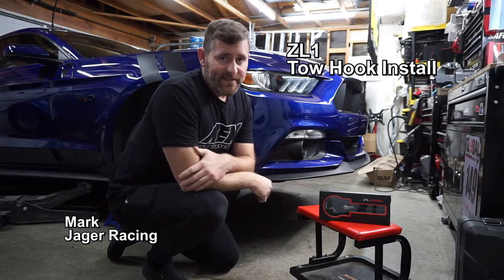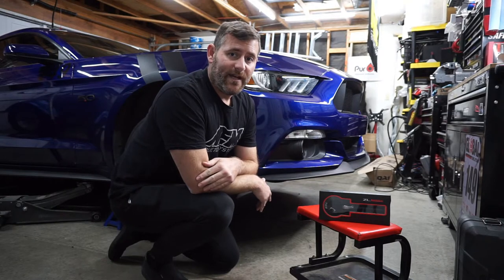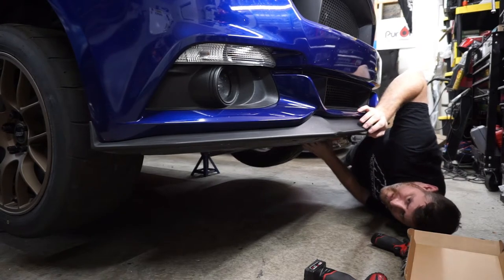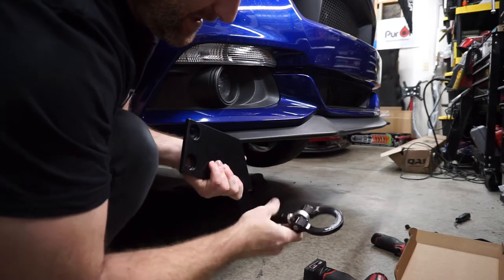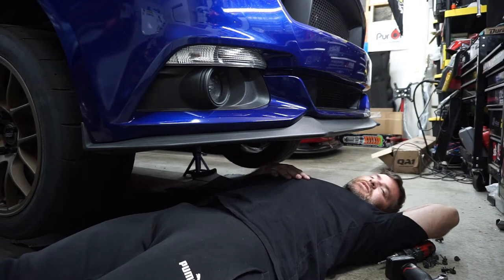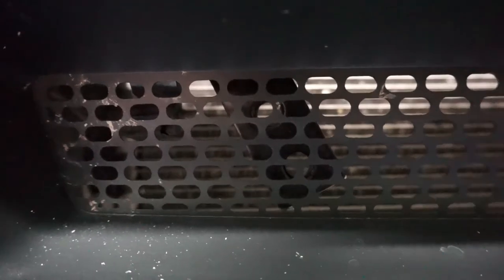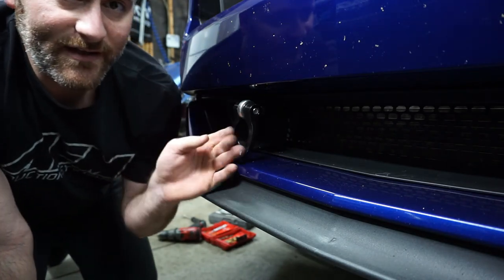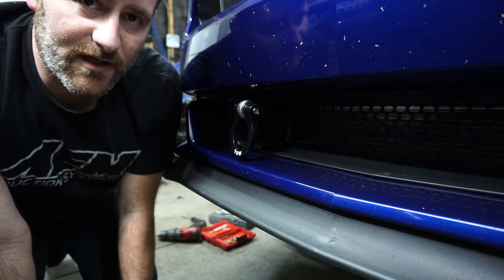S550 Mustang ZL1 Tow Hook Install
Season 1 Episode 7: S550 ZL1 Mustang Tow Hook Install. Not many tools are needed for this install but take your time and make it look good. I am amazed that Ford didn't have this ready for install from the factory. I guess they didn't realize people would track the car and require a Tow Hook to be installed for those just in case moments.